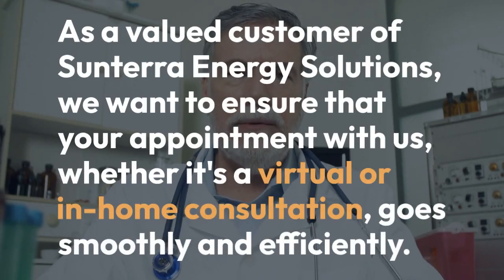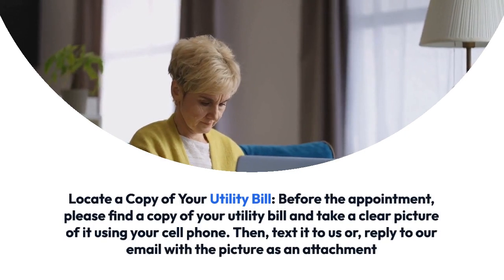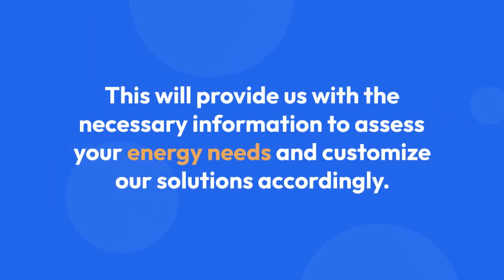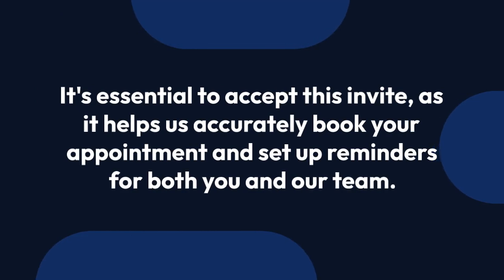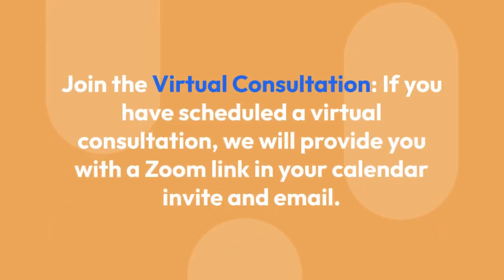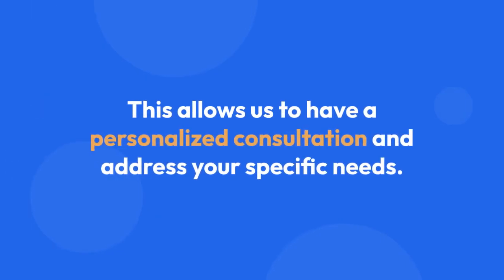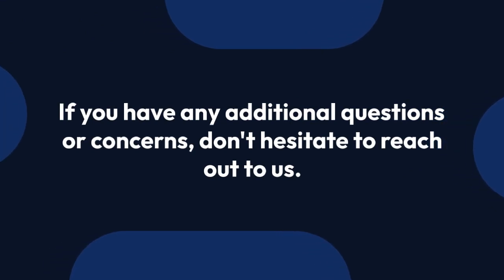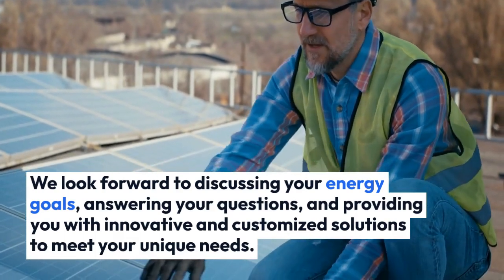Smooth and Efficient Appointments with Sunterra Energy Solutions | Prepare for Success!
Description: Are you a valued customer of Sunterra Energy Solutions? We want to ensure that your appointment with us, whether it's a virtual or in-home consultation, goes smoothly and efficiently. In this video, we guide you through the simple steps to prepare for your appointment and make the most out of your experience.

⚡🌞 Here's what you'll learn:
1️⃣ Locating a Copy of Your Utility Bill: Find your utility bill and capture a clear picture using your cell phone. This information will help us assess your energy needs and customize our solutions accordingly.

2️⃣ Accepting the Calendar Invite: Keep an eye on your email for a calendar invite from us. Accepting the invite ensures accurate booking and seamless scheduling for both you and our team.

3️⃣ Joining the Virtual Consultation: If you've scheduled a virtual consultation, we'll provide you with a Zoom link in your calendar invite and email. Click on the link at the scheduled time to join our experts for a personalized consultation.

4️⃣ Asking Additional Questions: We're here to assist you! We're more than happy to provide the necessary clarity and support.

By following these steps and preparing in advance, you'll have a successful appointment with Sunterra Energy Solutions. Our experts are eager to discuss your energy goals, answer your questions, and provide innovative and customized solutions tailored to your unique needs.

🌟💪 Join us for a smooth and efficient appointment that moves you closer to your clean energy goals.